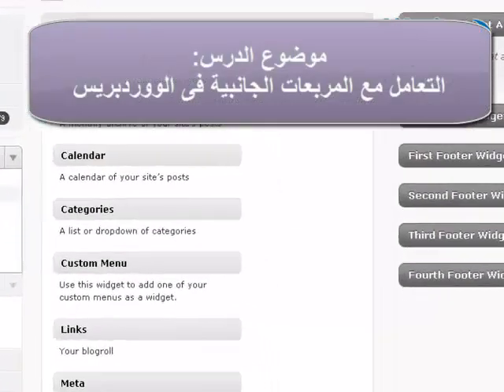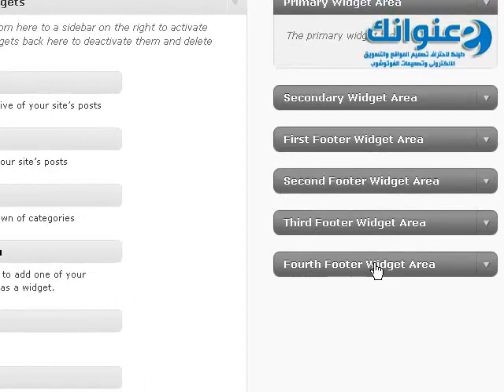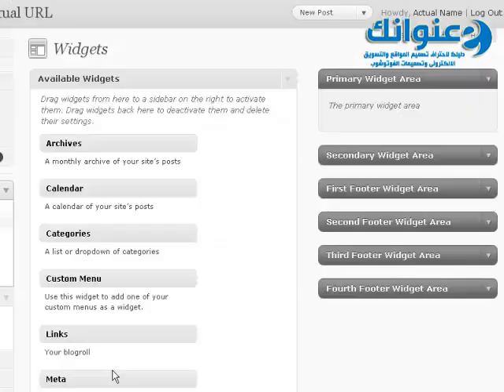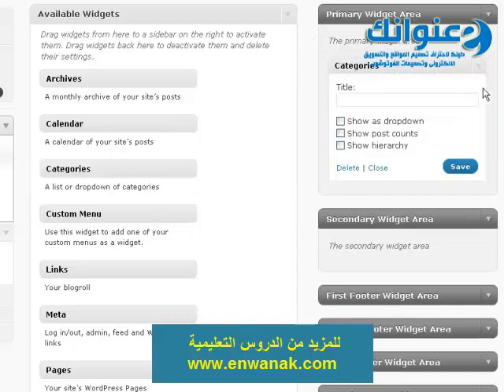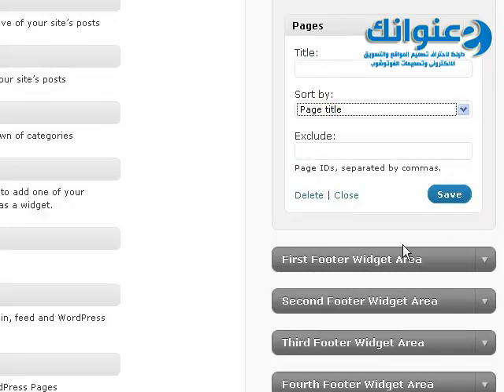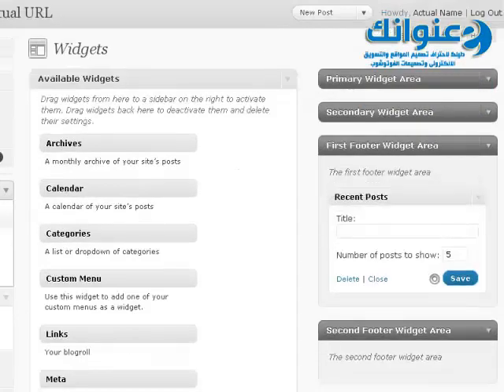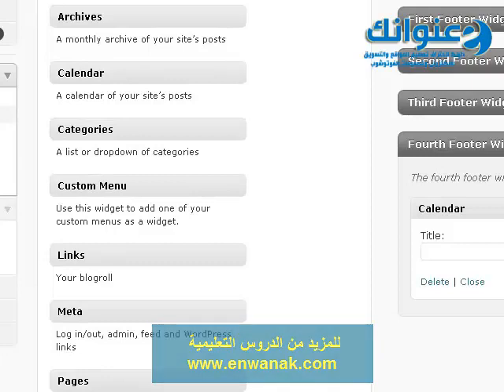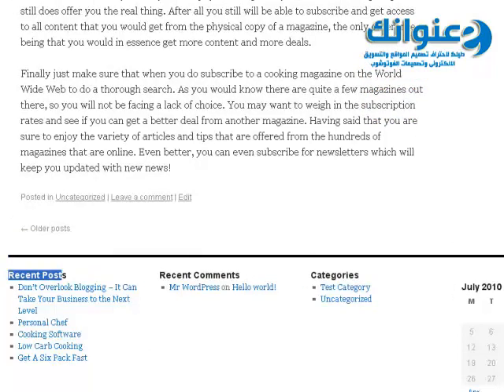التعامل مع المربعات الجانبية فى موقع الووردبريس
موسوعة تعليمية كاملة عن تصميم مواقع الانترنت وتعليم الفوتوشوب والجرافيك واحتراف التجارة الالكترونية والربح من الانترنت.